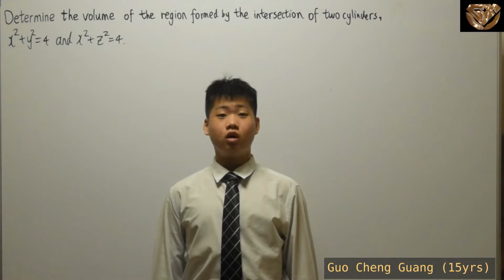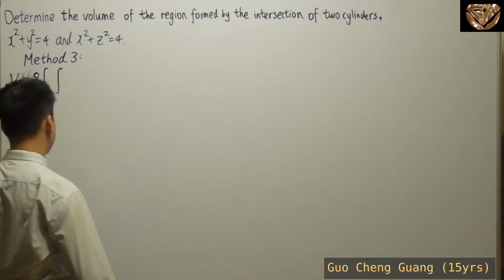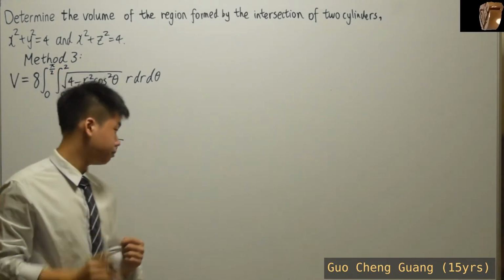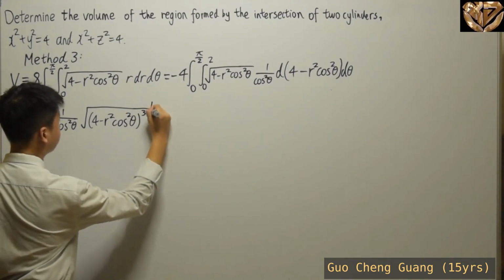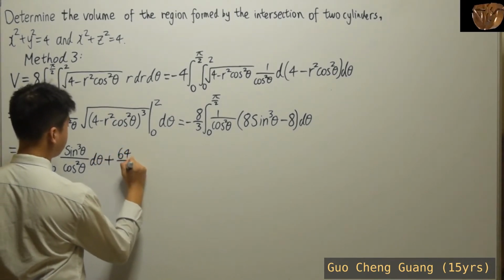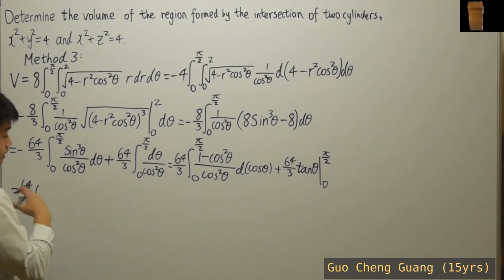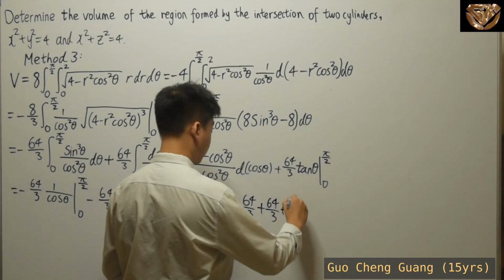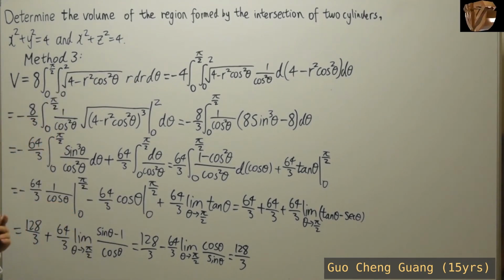(114)15岁郭承光用英文开讲《定积分的特殊方法及其应用》